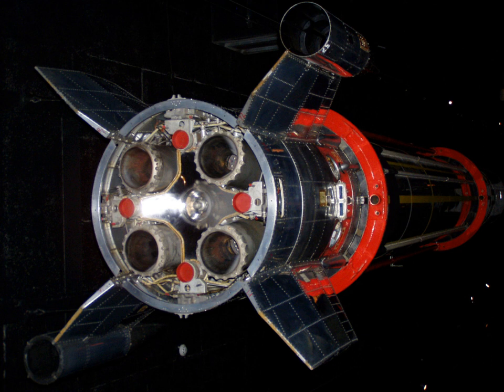Gamma (Rocket engine) | Wikipedia audio article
00:00:53 1 Advantages of kerosene / peroxide engines
00:03:26 2 Stentor
00:03:45 3 Gamma 201
00:04:47 4 Gamma 301
00:05:40 5 Gamma 2 / Double Gamma
00:06:05 6 Gamma 8
00:06:33 7 Gallery

- Socrates

SUMMARY
The Armstrong Siddeley, later Bristol Siddeley Gamma was a family of rocket engines used in British rocketry, including the Black Knight and Black Arrow launch vehicles. They burned kerosene fuel and hydrogen peroxide. Their construction was based on a common combustion chamber design, used either singly or in clusters of up to eight.
They were developed by Armstrong Siddeley in Coventry, which later became Bristol Siddeley in 1959, and finally Rolls-Royce in 1966.Engine static testing was carried out at High Down Rocket Test Site, near The Needles on the Isle of Wight (50°39′38.90″N 1°34′38.25″W). (Spadeadam in Cumbria wasn't used for testing until Blue Streak, after Gamma).